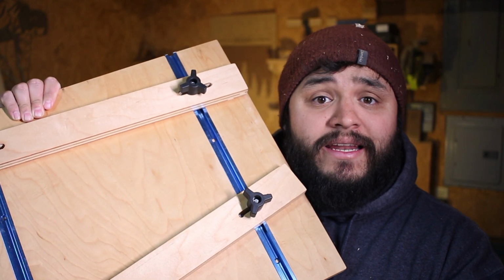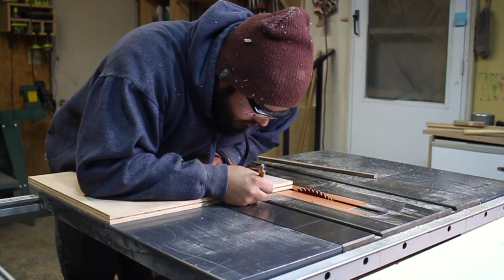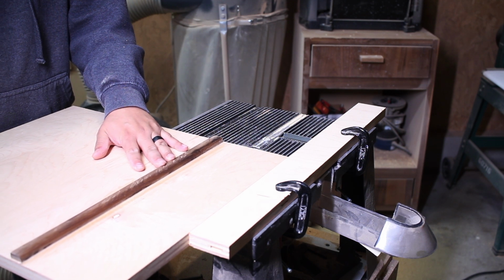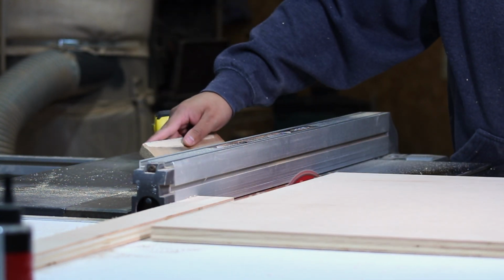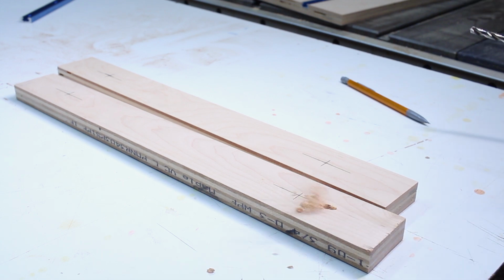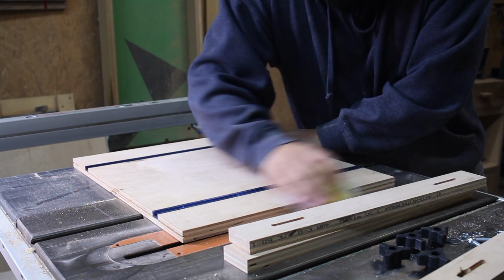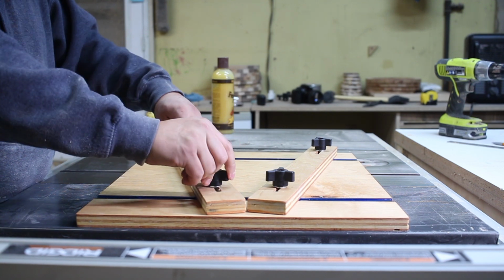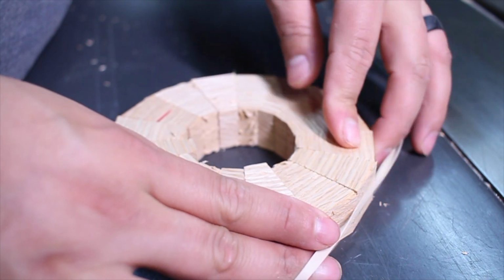The easiest and best way to build your wedgie sled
Are you looking to step up your segmenting turning game?
Look no further than this wedgie sled! This Is a very simple sled build and will drastically change the way that you cut your segments.

This sled along with the a great pair of wedges makes a complicated and mathematical process into a no brain easy set up for great looking rings.
This sled is an easy one day build.Hopefully with this video and my instructions you will be able to make the building process that much easier.

KNOBS AND BOTS

FEED AND WAX FINISH I USED

FINISH I RECOMEND